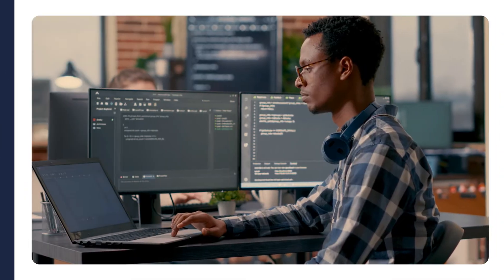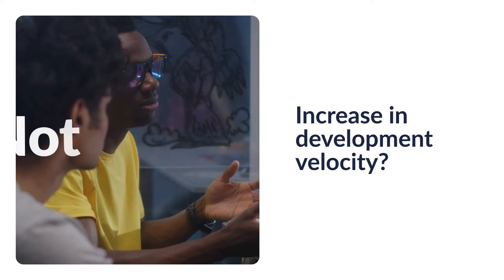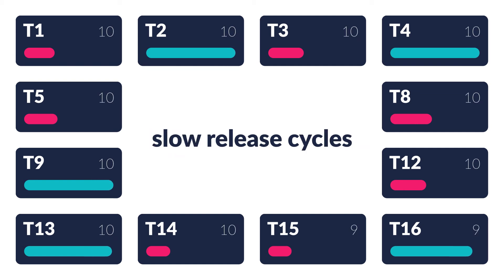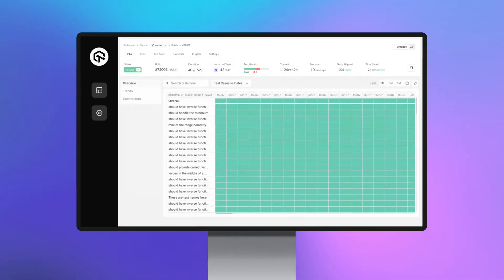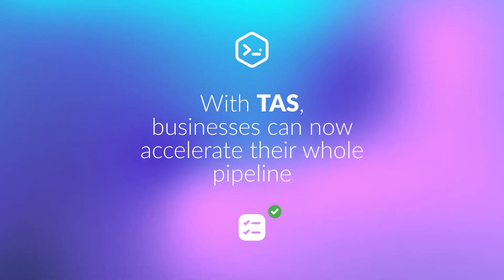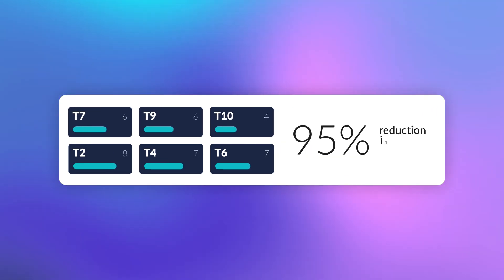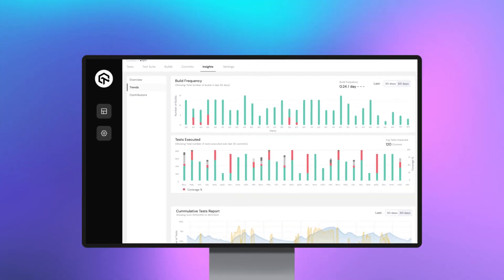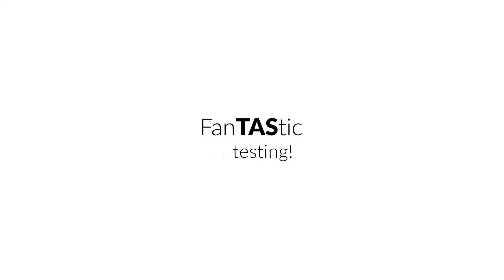Test At Scale - Test Intelligence Platform To Test Smarter And Release Faster ⚡| LambdaTest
Introducing Test At Scale — a test intelligence and observability platform that shortens the testing durations & provides faster feedback. It enables devs to get early insights into flaky tests and enhances their productivity to ship code frequently with confidence. Start FREE Testing

🚩 𝑾𝒉𝒂𝒕 𝒊𝒔 𝑻𝑨𝑺?
➡ TAS is an intelligent test execution platform that enables engineering teams to test smarter and release faster. It intelligently interprets and runs only the tests relevant to the most recent commit, resulting in shorter build times and faster feedback on code changes.

🚩 𝑾𝒉𝒚 𝒊𝒔 𝑻𝑨𝑺 𝒏𝒆𝒆𝒅𝒆𝒅?
➡ Development teams are unaware of which test cases get impacted by their most recent code changes. As a result, teams continue to run all of the tests in every build, which is pointless and results in clogged pipelines, low productivity, slow-release cycles, and waste of expensive resources.
➡  𝑻𝑨𝑺 𝒆𝒏𝒂𝒃𝒍𝒆𝒔 𝒅𝒆𝒗𝒆𝒍𝒐𝒑𝒆𝒓𝒔 𝒂𝒏𝒅 𝒆𝒏𝒈𝒊𝒏𝒆𝒆𝒓𝒊𝒏𝒈 𝒍𝒆𝒂𝒅𝒆𝒓𝒔 𝒕𝒐 𝒔𝒑𝒆𝒆𝒅 𝒖𝒑 𝒕𝒆𝒔𝒕𝒊𝒏𝒈, 𝒓𝒆𝒅𝒖𝒄𝒆 𝒃𝒖𝒊𝒍𝒅 𝒕𝒊𝒎𝒆𝒔 𝒃𝒚 𝒖𝒑 𝒕𝒐 𝟗𝟓%, 𝒂𝒏𝒅 𝒈𝒂𝒊𝒏 𝒂𝒄𝒕𝒊𝒐𝒏𝒂𝒃𝒍𝒆 𝒗𝒊𝒔𝒊𝒃𝒊𝒍𝒊𝒕𝒚 𝒊𝒏𝒕𝒐 𝒕𝒉𝒆𝒊𝒓 𝒕𝒆𝒔𝒕 𝒄𝒂𝒔𝒆𝒔.

🚩 𝑯𝒐𝒘 𝑻𝑨𝑺 𝒄𝒂𝒏 𝒉𝒆𝒍𝒑 𝒚𝒐𝒖?
➡ TAS brings the testing expertise into your existing workflows.
➡ TAS selects & executes only specific tests impacted by the code changes.
➡ TAS shortens test times enabling developers to deliver faster.
➡ With TAS, you get visibility to KPIs like MTTR, MTBF, Flake rate, frequently failing tests, and much more.
➡ Find, flag, quarantine, and manage flaky tests with our Flaky Test Management Pipeline.
➡ TAS supports your favorite testing frameworks and is easy to integrate with your pipelines and workflows via a simple YAML.

🎯Ｖɪᴅᴇᴏ Ｃʜᴀᴘᴛᴇʀꜱ 👀
0:00 Introduction to the video
0:13 Do automating the tests lead to the desired outcome?
0:36 Introducing Test At Scale (TAS)
1:05 How can TAS help you?
1:47 Get fanTAStic at testing!

🔸 How do you perform a scale test?
🔸 How do you perform a scalability test?
🔸 Is LambdaTest open source?

Perform scalable and reliable cross browser compatibility testing of your website and web app on the latest mobile and desktop browsers